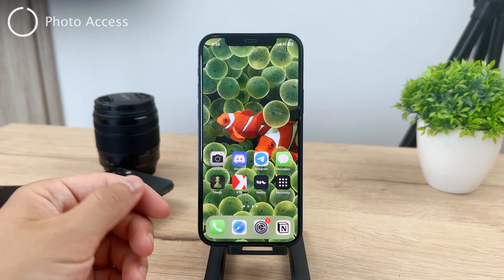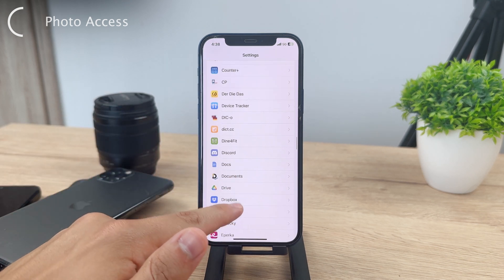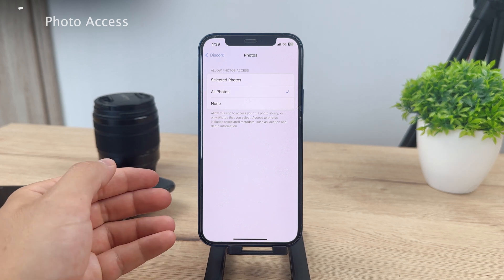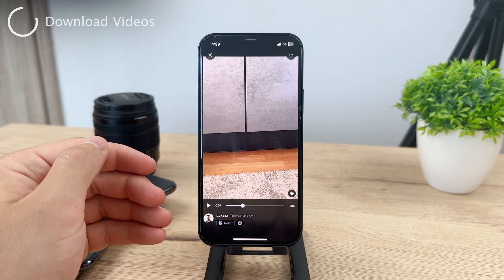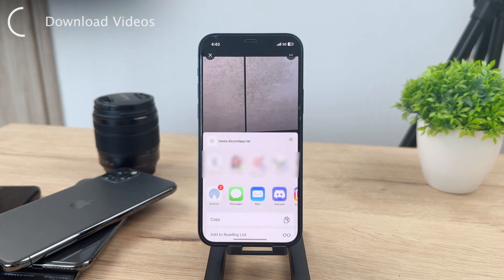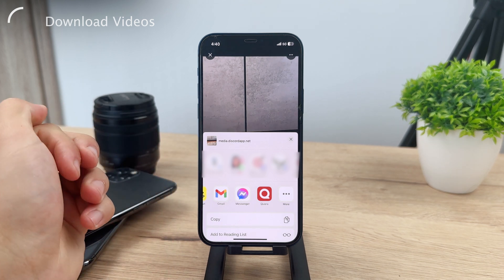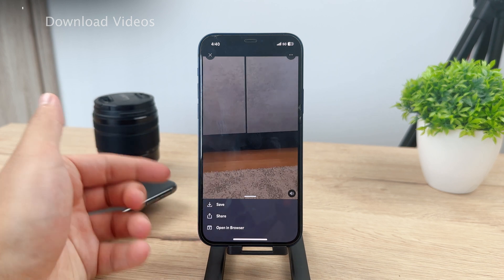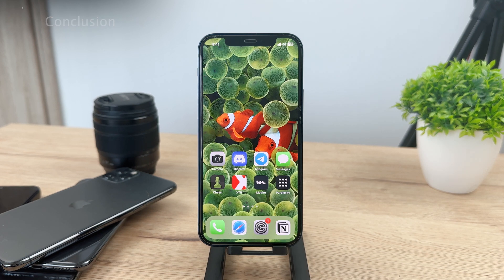How to Save a Video from Discord on iPhone (tutorial)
Learn how to quickly download videos from Discord on your iPhone with our easy tutorial. No more missing out on funny or important videos shared in Discord servers. Watch and save them for offline viewing in just a few simple steps. Join us now and start downloading Discord videos on your iPhone today!

Timestamps:
0:00 How to Download Videos from Discord on iPhone
0:18 Photo Access
1:13 Download Videos
2:48 Conclusion